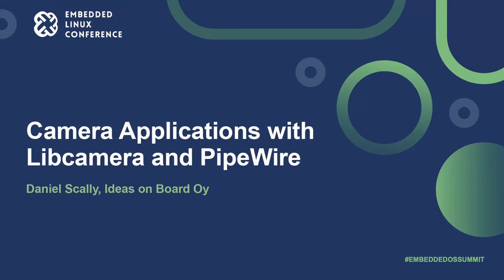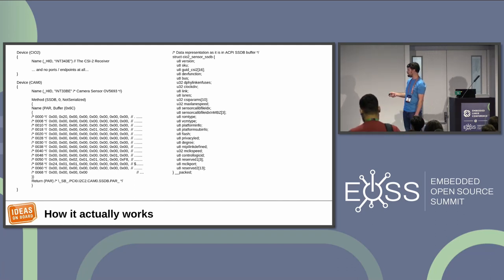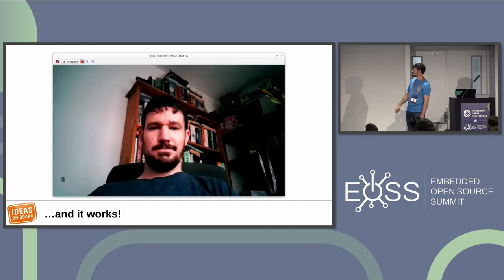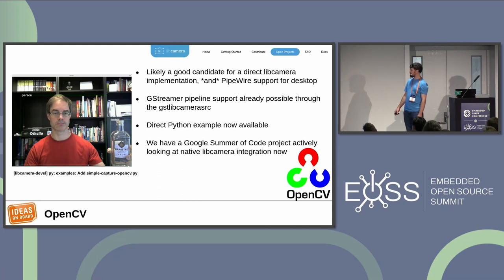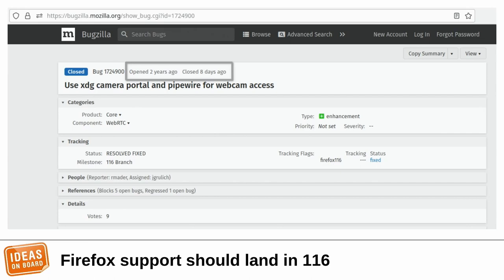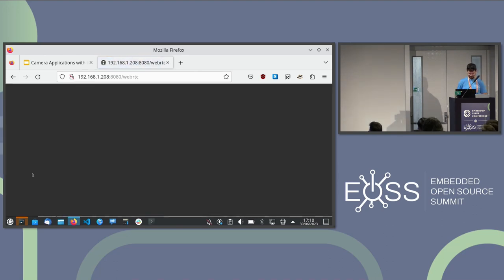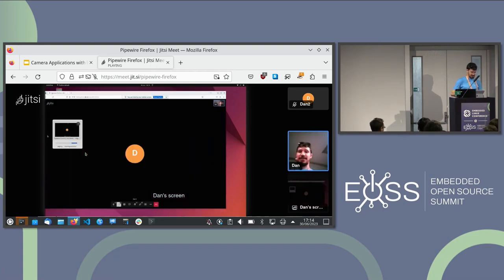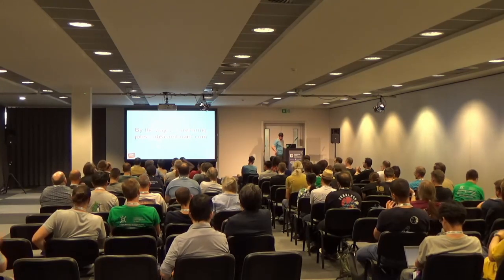Camera Applications with Libcamera and PipeWire - Daniel Scally, Ideas on Board Oy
libcamera support is growing rapidly. With support from PipeWire, desktop integrations and convergent applications can run on laptops and mobile alike. WebRTC has gained support for using the PipeWire Camera Portal, allowing browsers and conference applications to talk to PipeWire, to manage a complex camera through libcamera. But video is not the only use case for cameras through libcamera. Platform agnostic camera photography applications are being developed and supported including Gnome-Camera, and Harbour-Pinhole which can run on a Desktop PC, small board computers, or supported mobile phones running PostmarketOS or a custom Linux distribution. This talk continues from the previous talk "Application Support with libcamera" given at ELCE-2022, and will explore the progress being made with browser integration for the camera portal and how that will bring conference calling features expected by Linux users with complex cameras back into the 21st century, and further look at how libcamera can be used for photography use cases with mobile devices using standard applications. Demos will be made with the latest implementations.